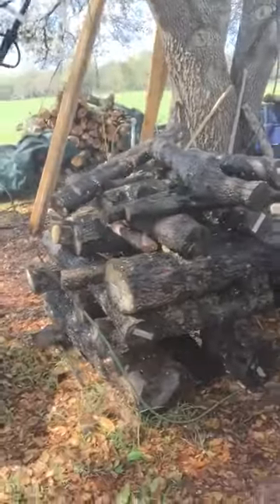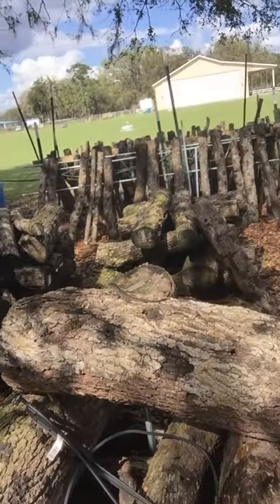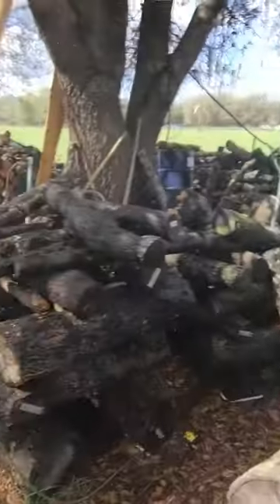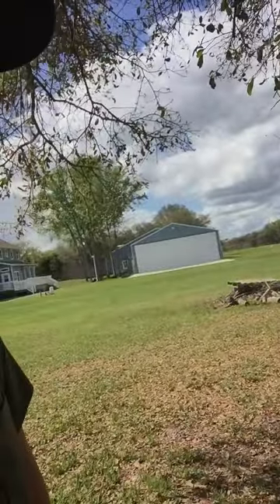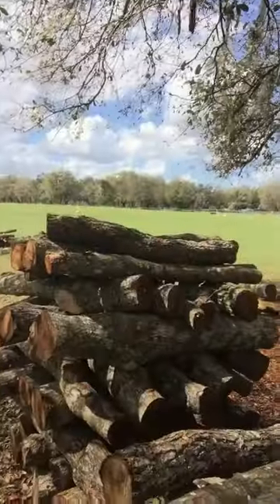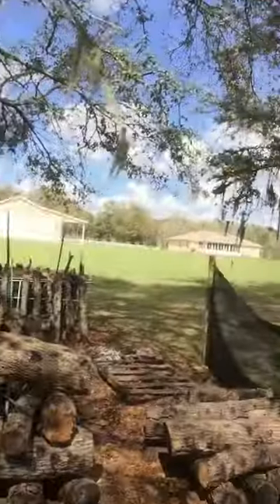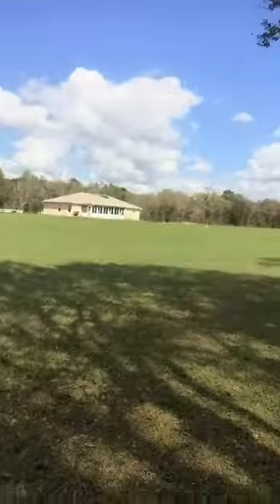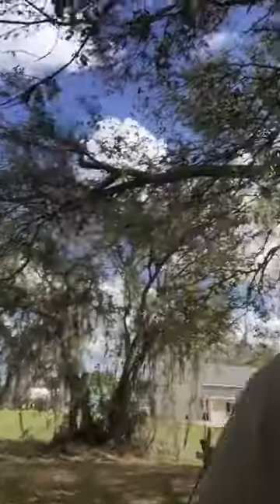PRIVATE AIRFIELD MUSHROOM FARM! WHAT?! Daily vlog #14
At my grandmothers house which is on a private airfield for bi planes. This is a quick update video for you guys about my vacation! My grandparents also have a private mushroom farm behind their house and they live near a private air field!
Add me on Instagram: @MillenialLifeOfficial

Watch Yesterday’s Vlog  On My Channel

I’m a 18 year old kid living in New Hampshire. I make comedy videos, and vlogs of my life. This is my life and I love living it.